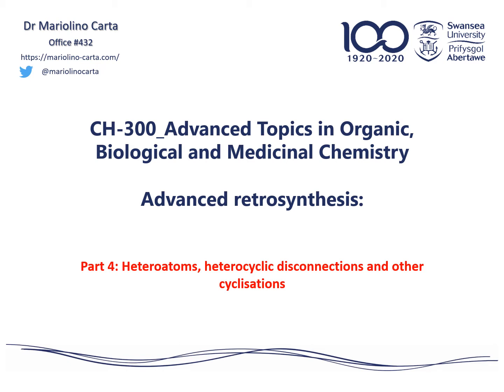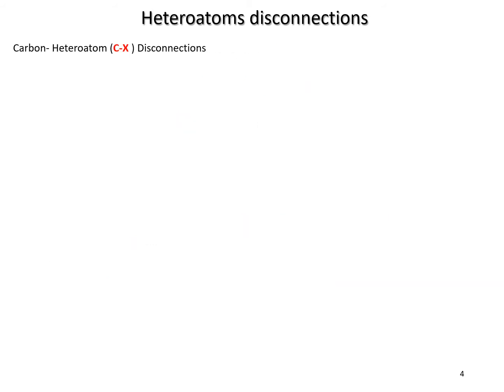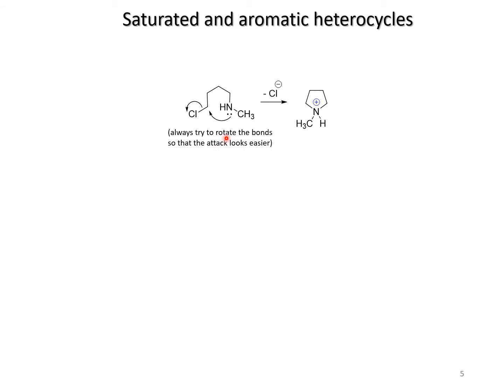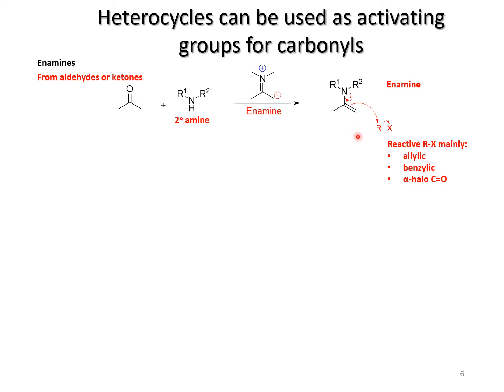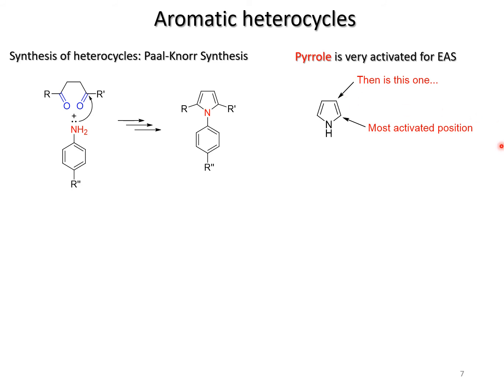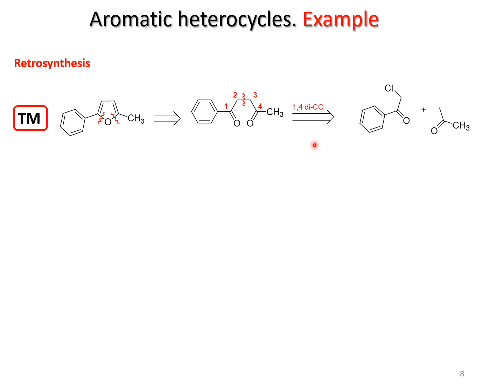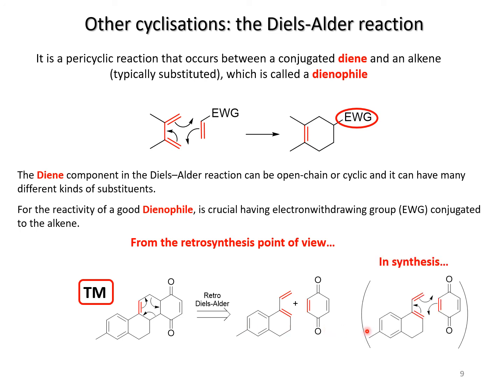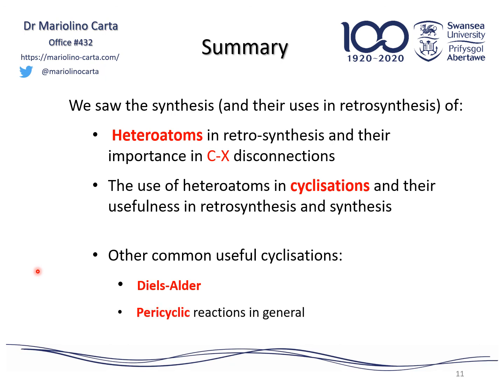4 Advanced retrosynthesis Heterocycles and other cyclisations